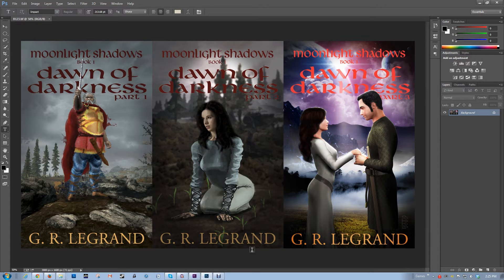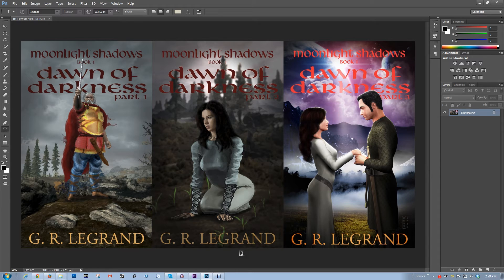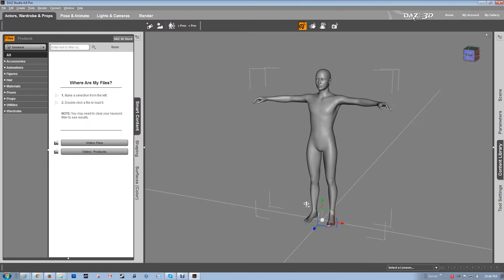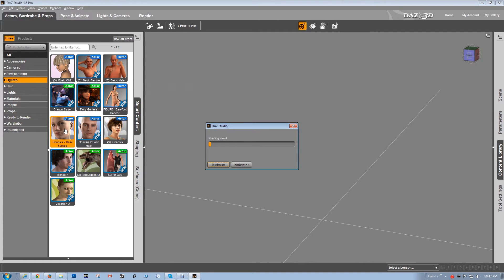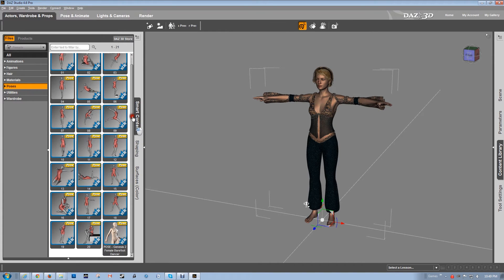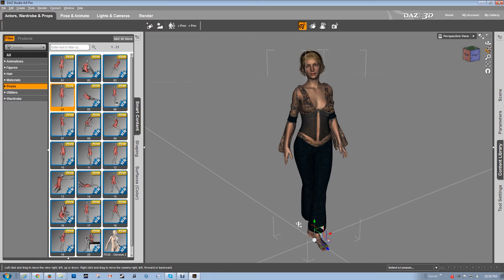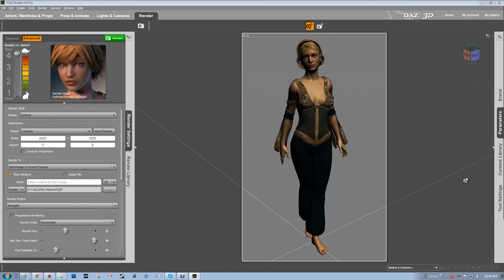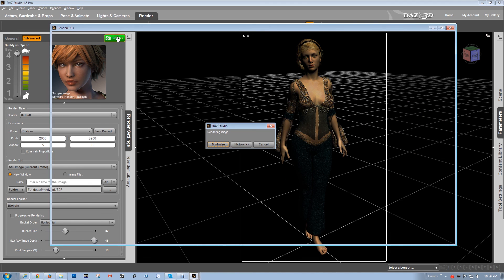Character Creation for Book Cover using Daz Studio part 1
This is part 1 of a quick tutorial on the basics of using Daz Studio for the purpose of getting 3D characters onto a book cover for those with little graphics experience.

Be sure to visit http;// for more information on Digital Publishing your own books!